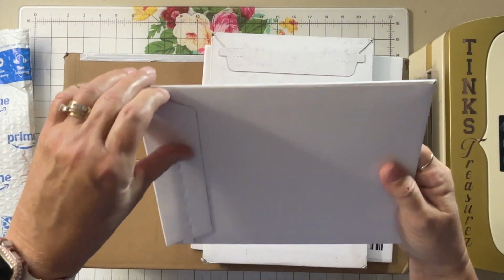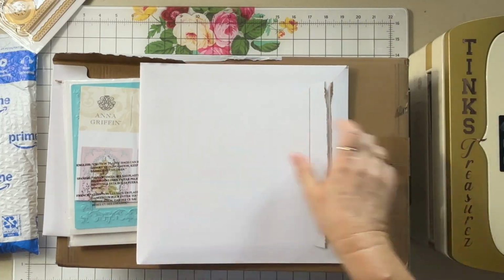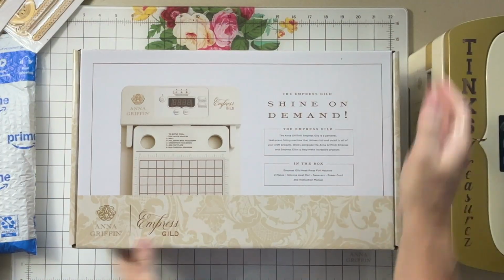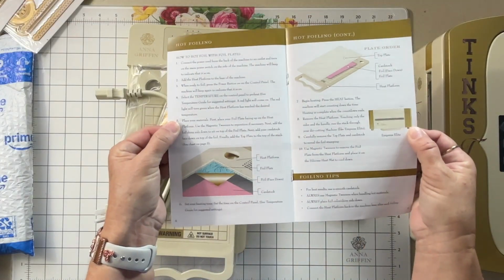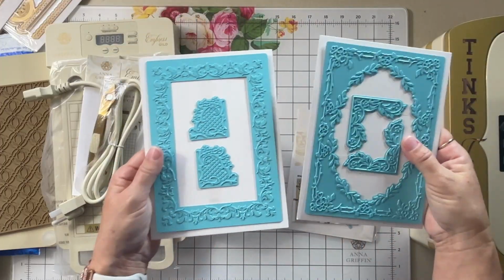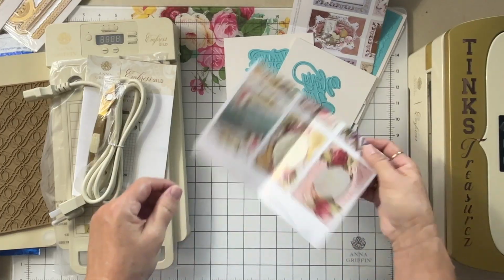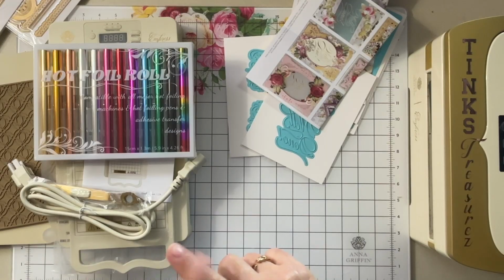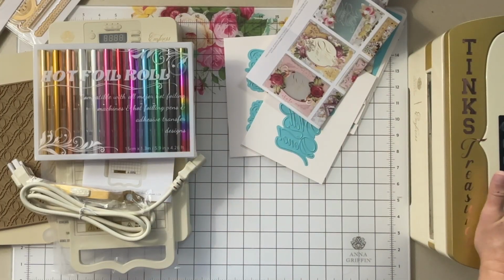Anna Griffin HSN Haul & Gild Machine Unboxing | First Look & Details | Craft With Me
Join me for a **quick unboxing** of beautiful **Anna Griffin** crafting supplies! In this video, I’m opening my latest **HSN haul**, featuring **new hot foil gild plates and coordinating dies that were on sale**, plus the exciting **unboxing of the brand-new Anna Griffin Gild Machine**.

I’m also sharing the **hot foil supplies I picked up from Amazon**, perfect for elegant card making, paper crafting, and luxury foil details. If you love Anna Griffin’s signature style and want to see what comes in the box, this quick unboxing is for you!

✨ Whether you’re curious about the Gild Machine, thinking about trying hot foiling, or just love watching crafting hauls and unboxings, I hope this video inspires you.

Hot Foil